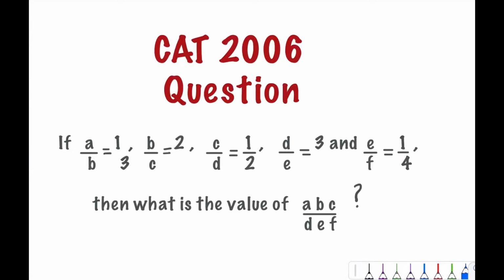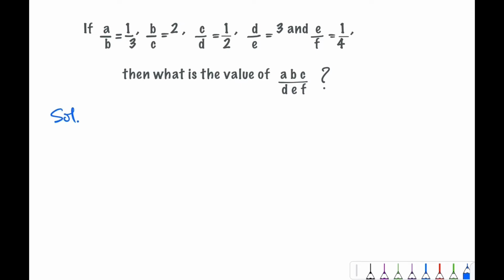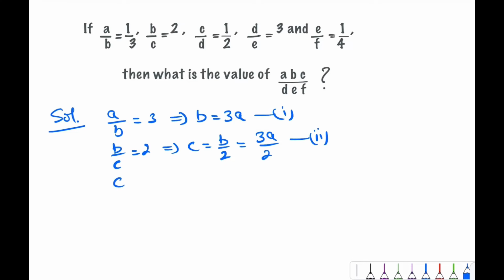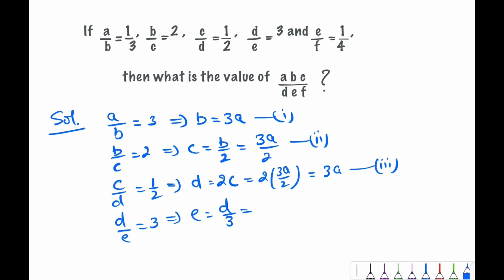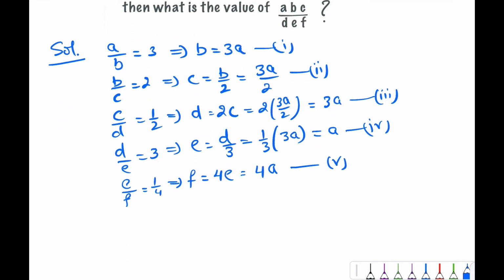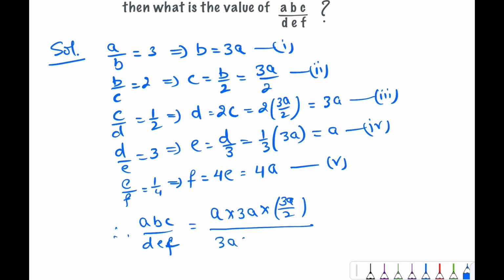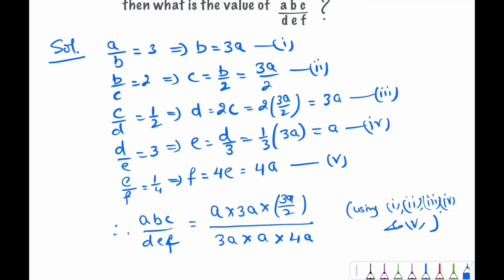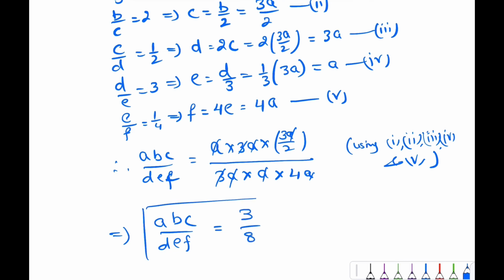C A T 2006 ( Question)